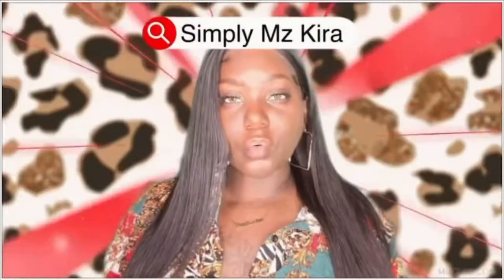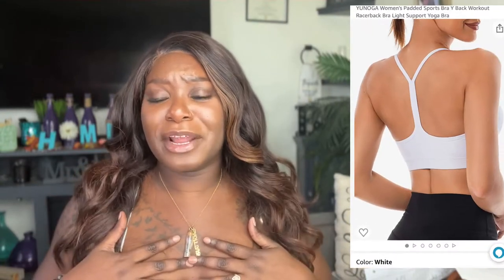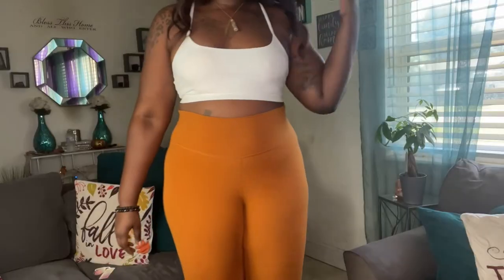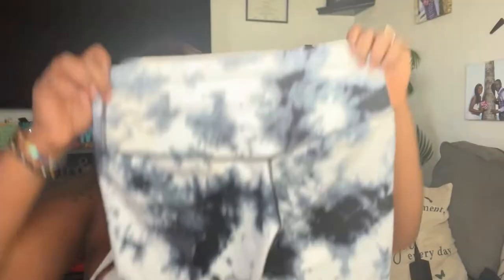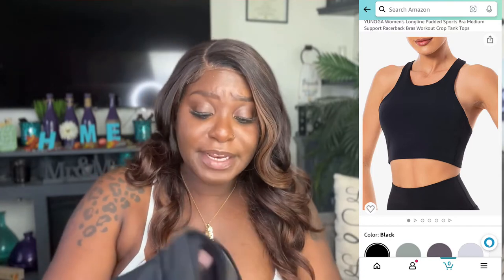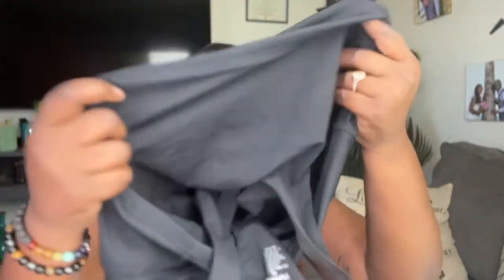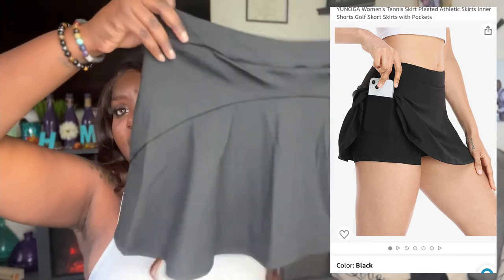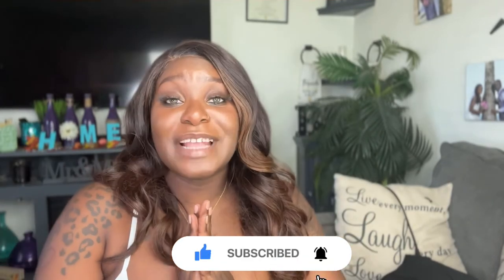Best Plus Size Activewear from Amazon ?! Ft. Yunoga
Wig worn in video:

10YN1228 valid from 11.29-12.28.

Items mentioned
Tennis skirt

2 straps design bra

$21.99 y-back bra

Pumpkin color ultra soft leggings

$18.99 black& white tie-dye shorts

Black Friday activity begins on Nov. 21st-28th, with all items 20%off on Nov. 25th.

To know details click on our amazon

My measurements:
H: 5"10
W:250lb
Wa:40 in
Bust:39in
Hip:51 in

Vlog channel: Travel Tingz w/ Kira

Shein: Shein: Mzkira2022
Lovelywholesale: mzkira10
Helarocky/Queenrocky:Kira7
Bright Smile Veneers: Kira20
Dossier: MZKIRA10
Romwe: Kira5
Fashionline: MZ20
She’s Waisted: SIMPLY_MZKIRA15OFF
Zaful: MZKIRA
Italo Jewelry: Kira20
Adorime: MZKIRA